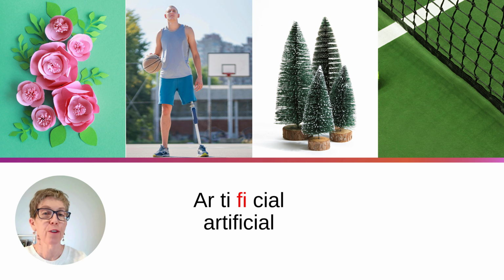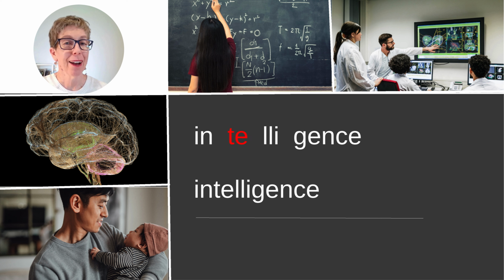Intro to Ai course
An introduction to the course - Ai for Community Languages School Teachers. The course will introduce Ai and how to use it effectively to create activities for your class, and Kara will model the use of Explicit Teaching Techniques as she delivers the course.